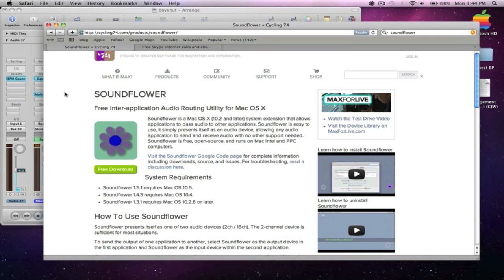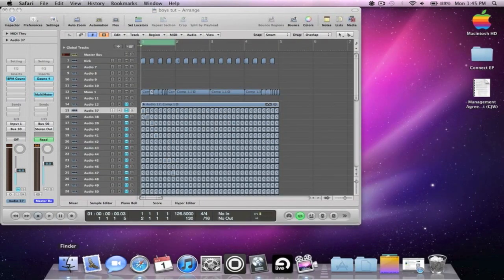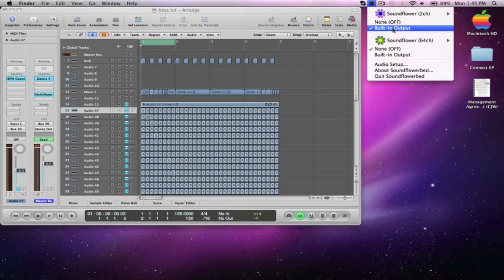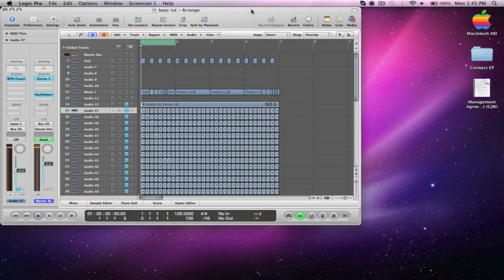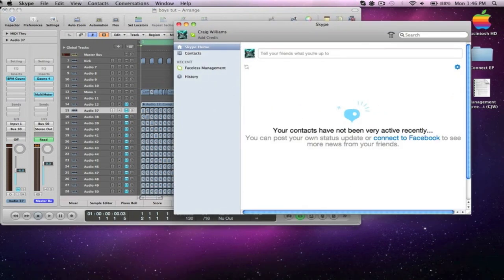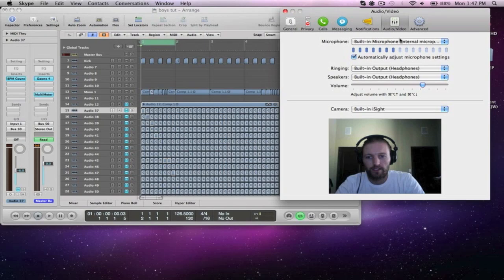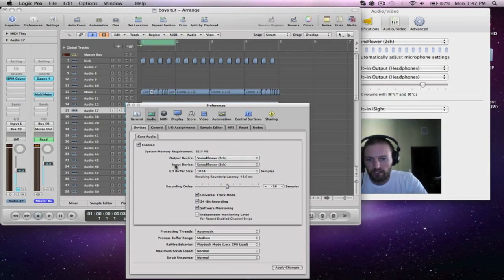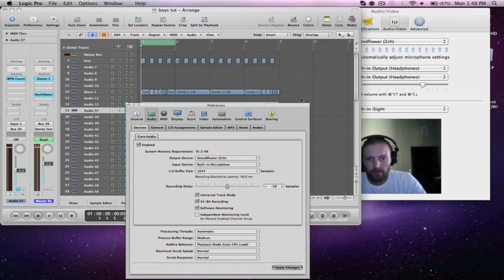How To Use Skype With Your DAW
In this video I show you how to route your DAW into Skype so you can share the audio and your screen with people in another country to help with collaborations.